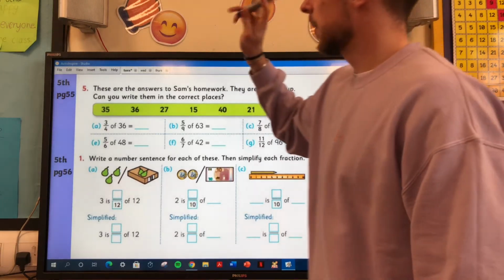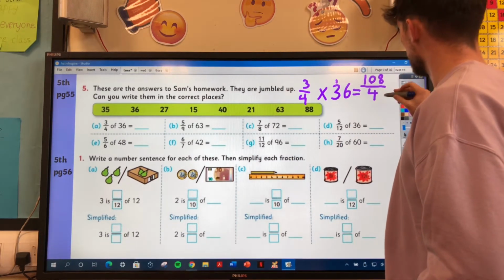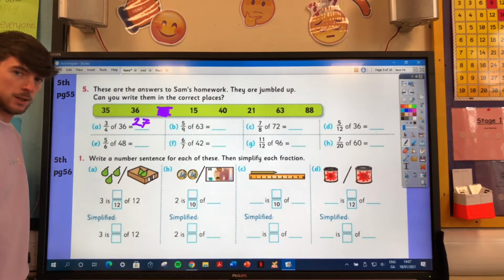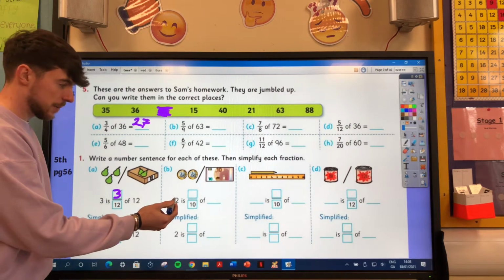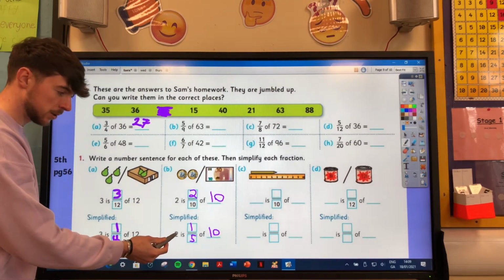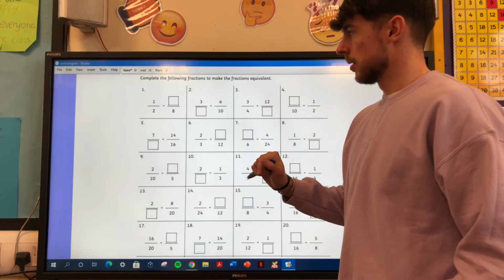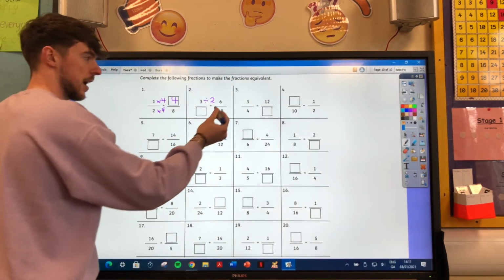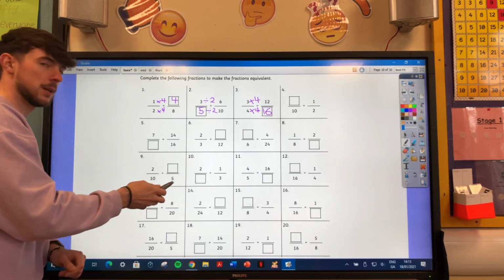5th Maths fractions